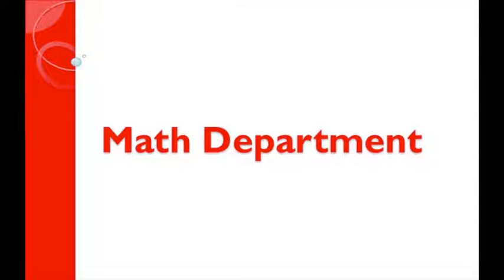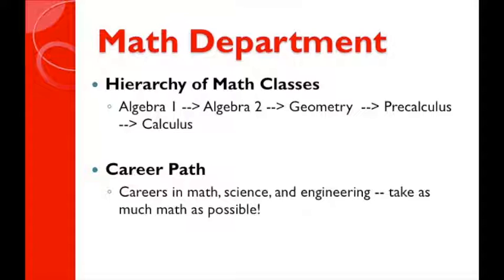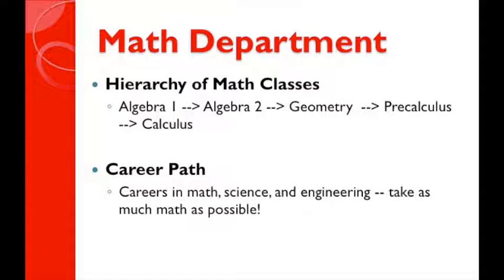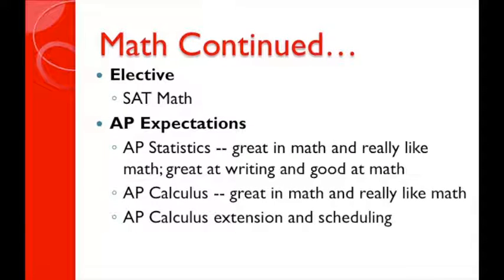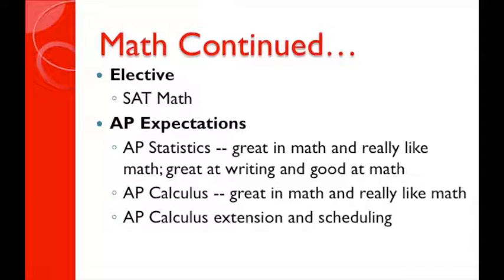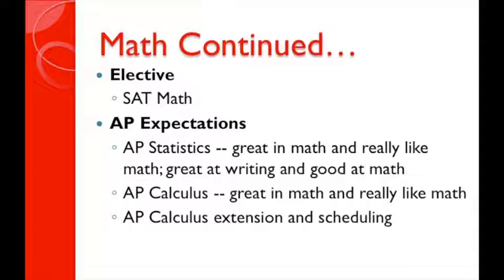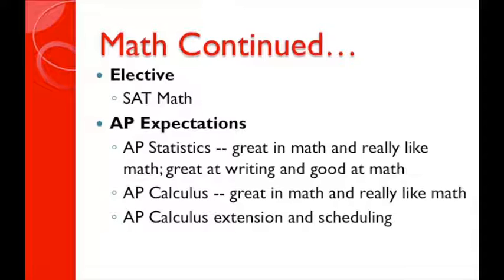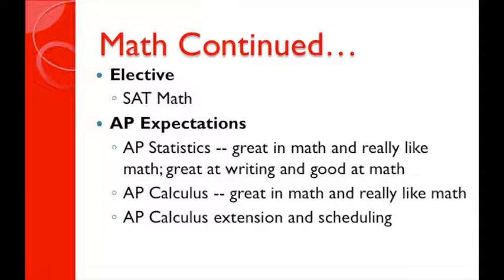Math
Course offerings from the LHS Math Department for the 2017-18 school year.